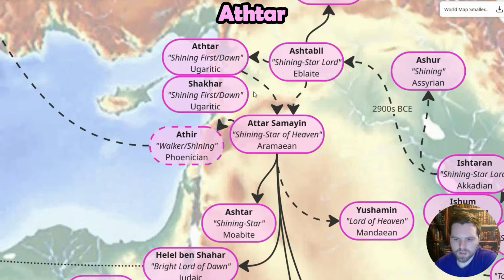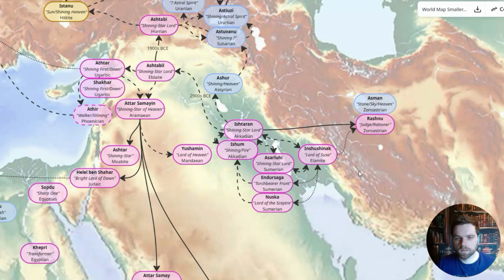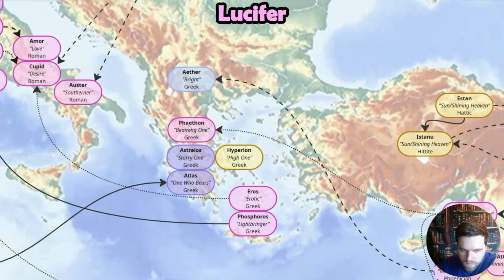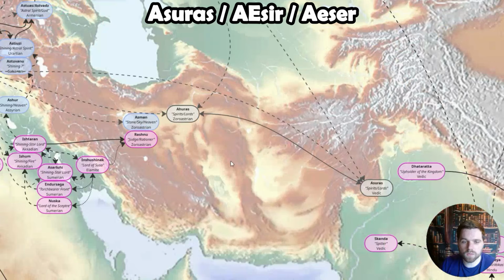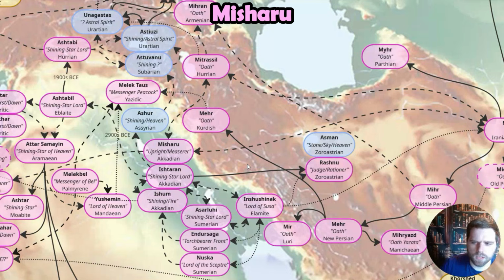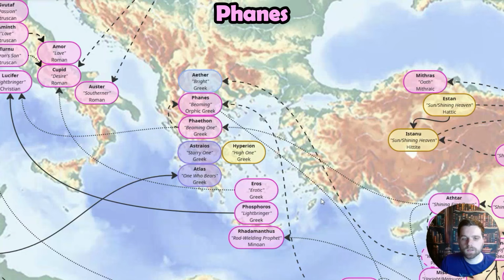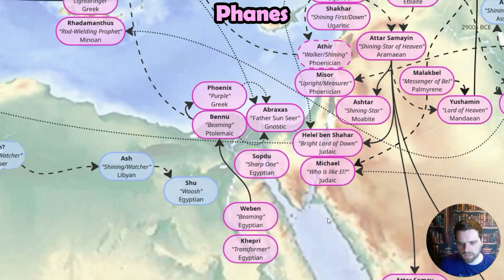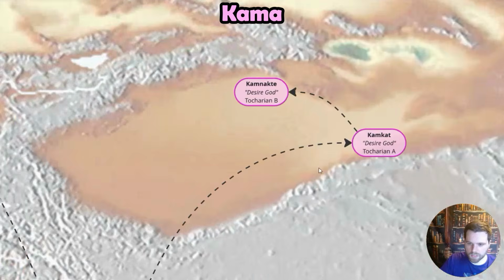Evolutions of the West Asian Lightbringer: Ishtaran, Mithra, Eros, & Lucifer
Ishtaran, Mithra, Phanes, Lucifer, Eros, and many more gods of dawn, love, justice, and light share traits, linguistics, and history with one-another across West Asia.

I seek to unravel and map out the evolution of the Neolithic (or older) shining god of the morning star. Today's episode of Comparative Mythology is the masculine counterpart to my video on the evolution of the Shining Dawn Goddess complex.

0:00 - Intro
3:18 - The Shining Star
9:35 - The Night Watchman
14:04 - The God of Heaven
20:56 - The Falling Star
23:19 - The Astral God
31:09 - The Shining Ones
34:36 - The Oathkeeper
37:41 - The Saint
38:44 - The Measurer
41:59 - Judge of the Dead
43:51 - The Righteous
49:55 - Dawn of Creation
55:52 - The Lover
57:29 - The East Wind
1:00:06 - The Dawnbringer